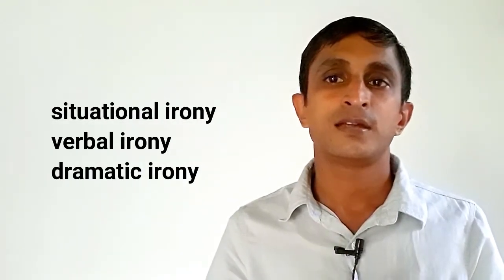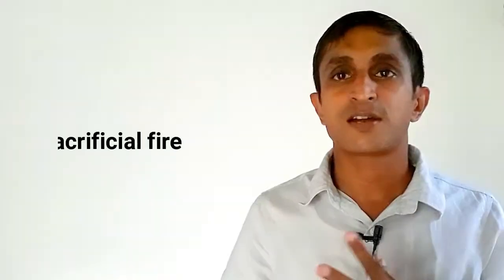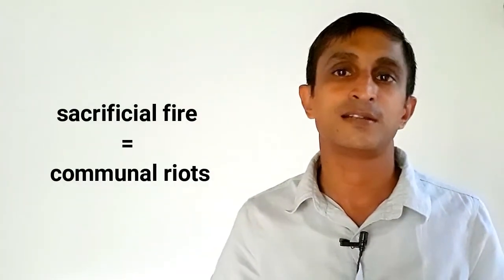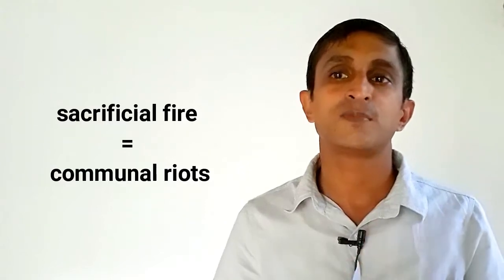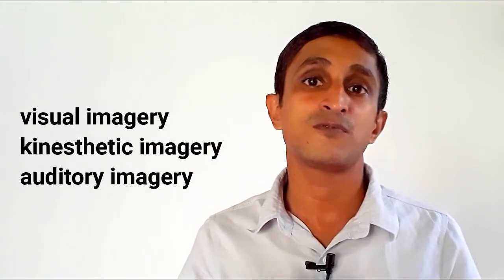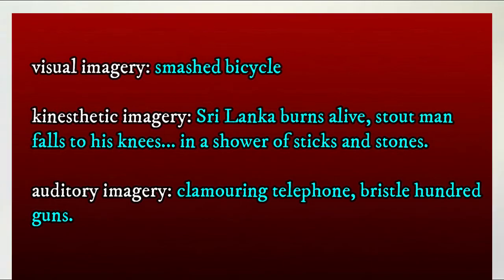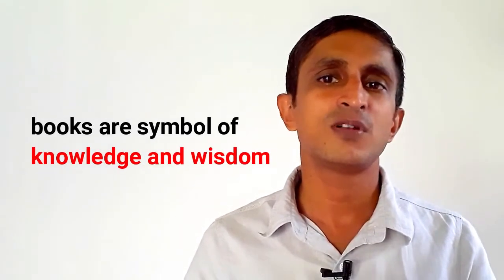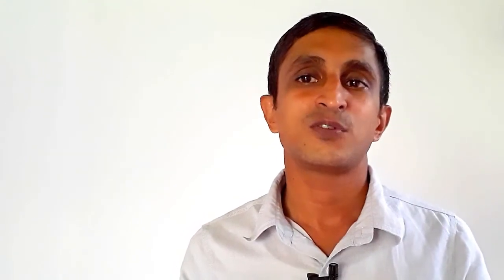Top 05 Poetic Devices in Big Match,1983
Top 05 Poetic Devices in Big Match,1983 by Yasmine Gooneratne explained with examples from the text. For further reading use the links for following blog posts: